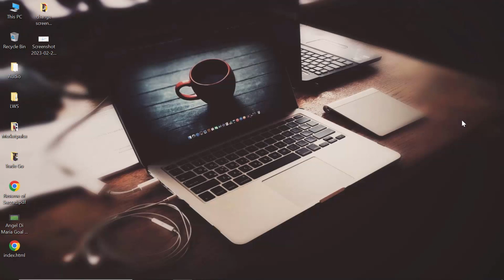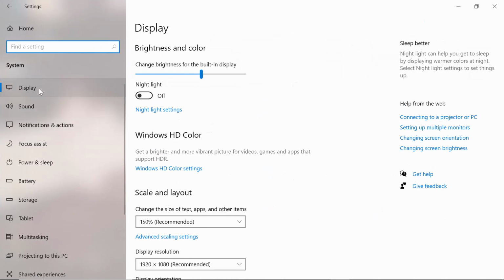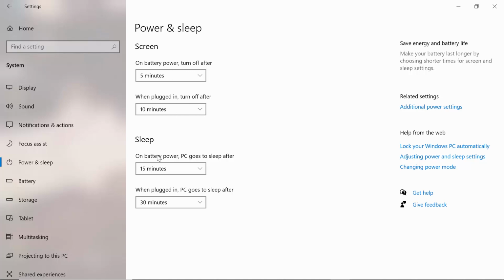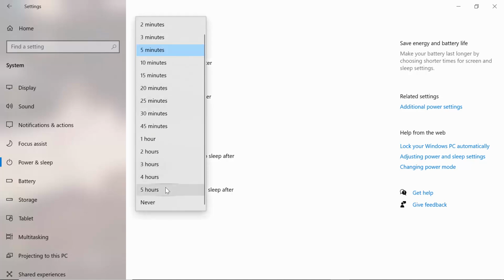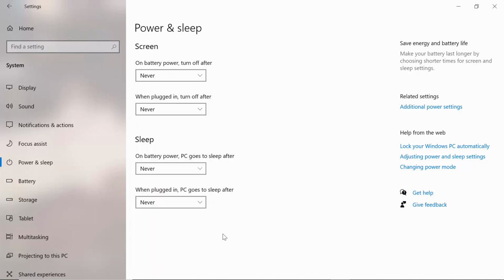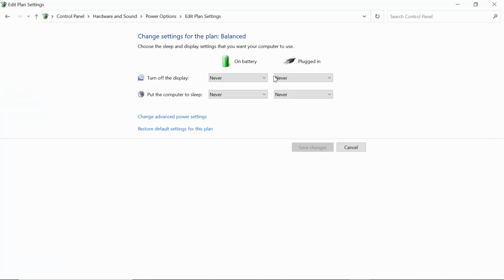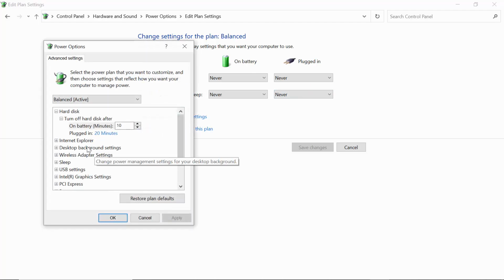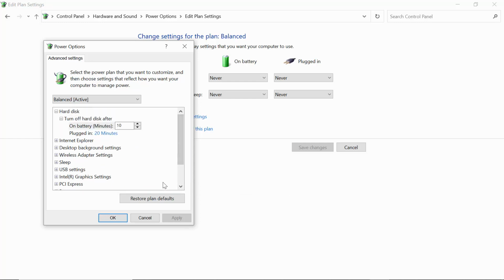How to Turn Off Sleep Mode in Windows 10 OS | Stop Sleep Mode | Disable Sleep Mode | Easy Trick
Right click on the Start button then select Power Options. On the Power & Sleep menu, under Sleep, there is a dropdown menu with time options. Select Never to disable the computer from going to sleep.